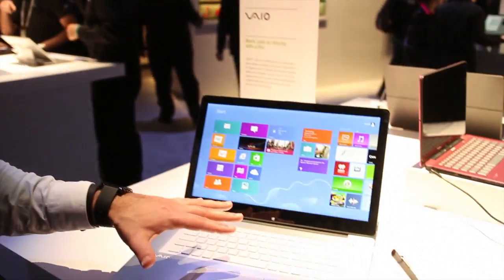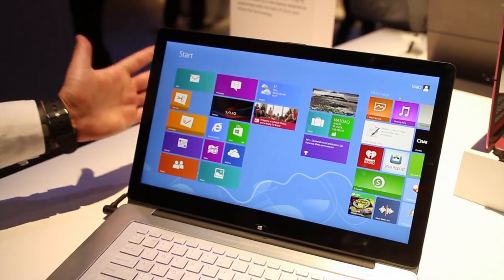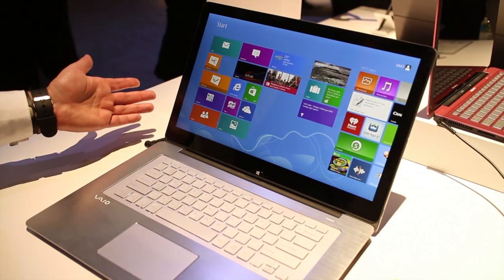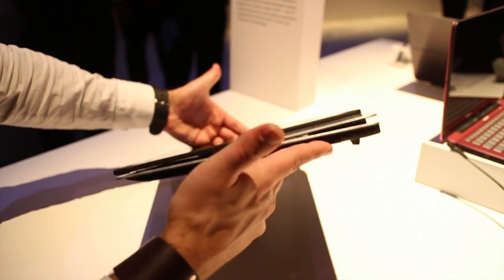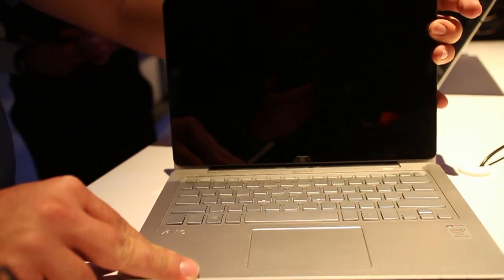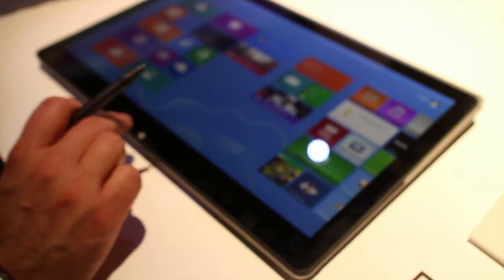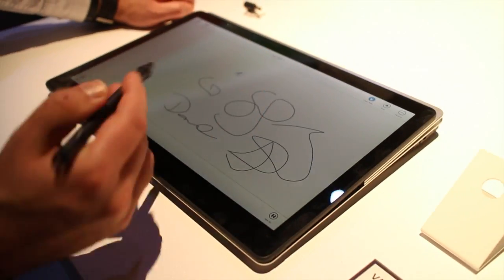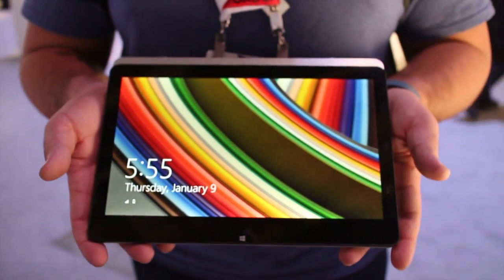Sony VAIO Flip series